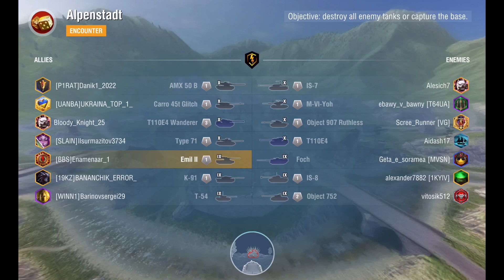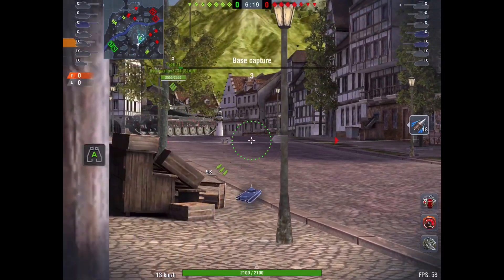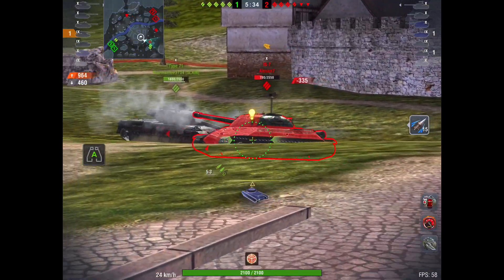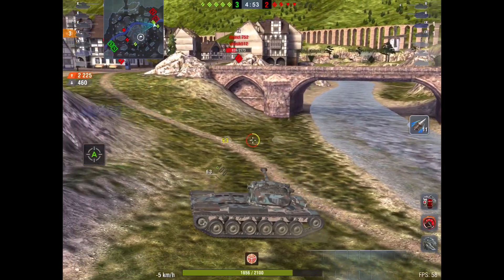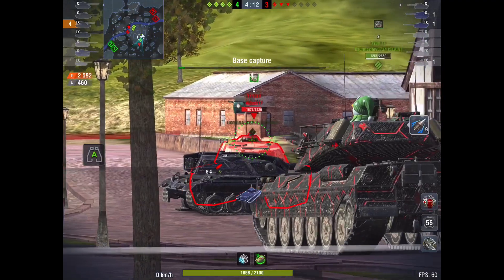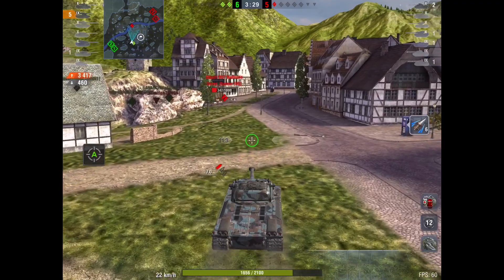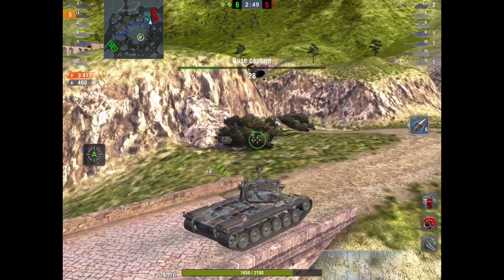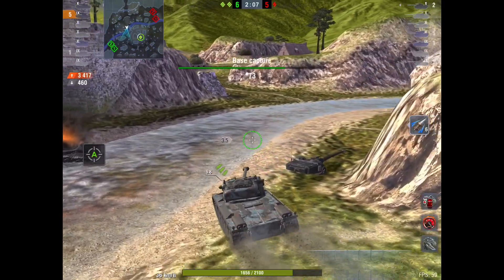MANAGE YOUR AUTOLOADER 🤵‍♂️| WOTB world of tanks blitz | subscribers replay channel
The Swedish Emil 2 is the big brother of the Emil 1 but has a different type of autoloader so how do you manage it ?

Lots of World of Tanks Blitz replays with commentary,parodies,tips on how to get better and music, why not subscribe and get your epic game on the channel with commentary and reaction, it’s free to subscribe so join a growing channel that puts YOUR replays at it heart

Or your devices App Store

Video created using iMovie commentary by Junction6_M27